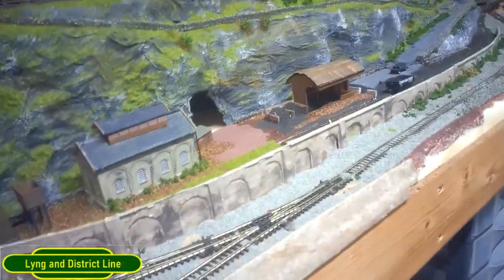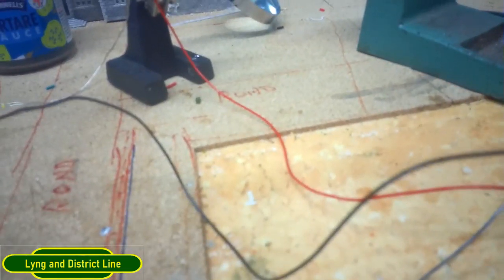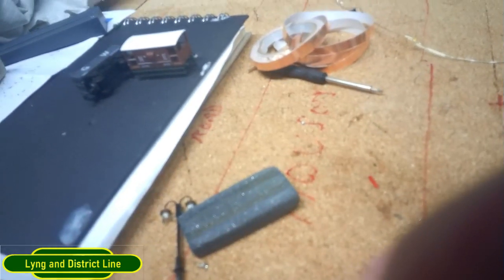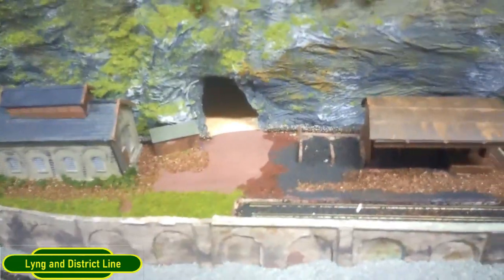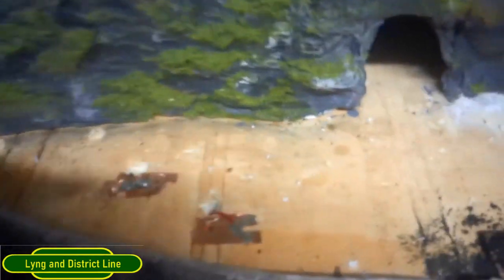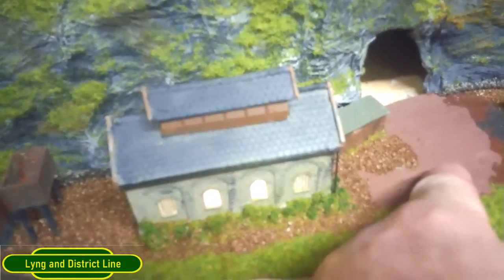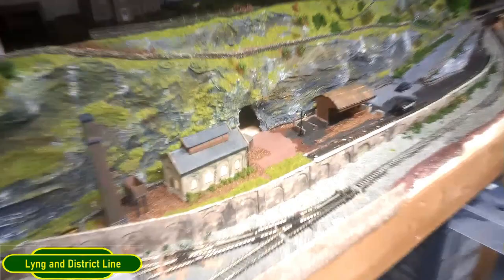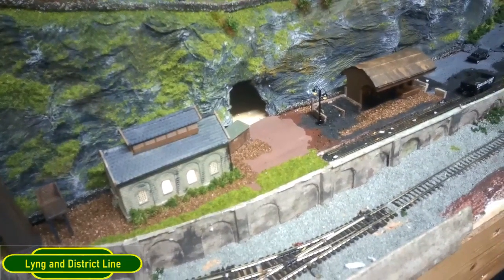Lyng and District Model Railway - Episode 44 - Experiment in lighting the Coal Mine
In this short video I show how I experiment in trying to find a system where by I could install lights on the detachable coal mine section. Because its detachable, so that I can access the tunnel under the farm mountain, I needed a system where long wires were not used, but that I could transfer power through to the lighting. I finish off with a quick running session.